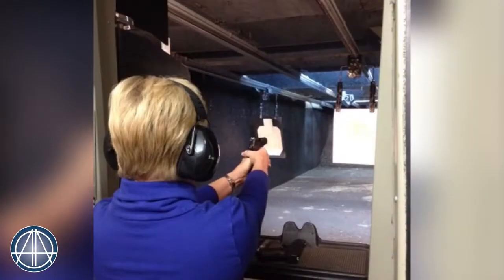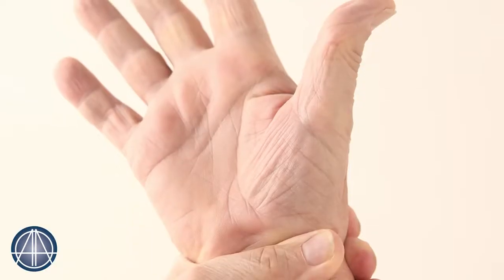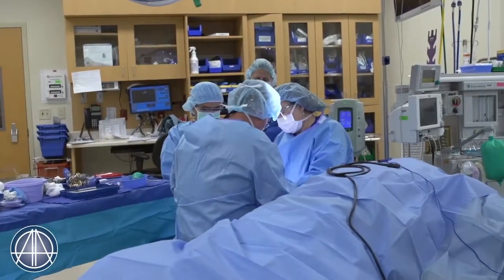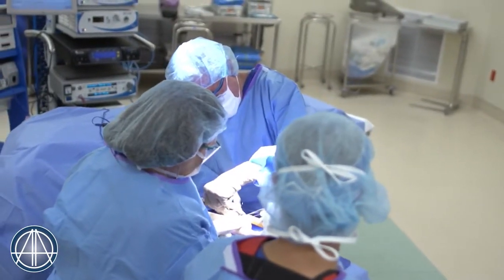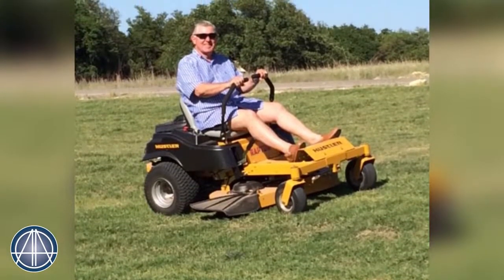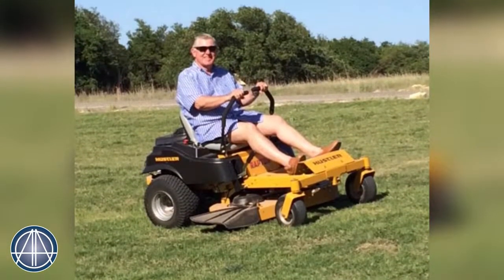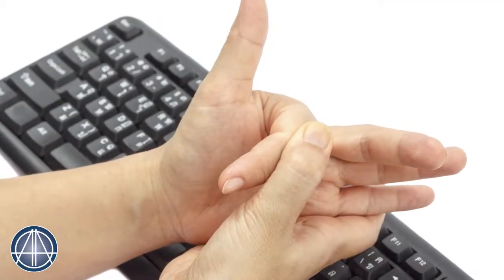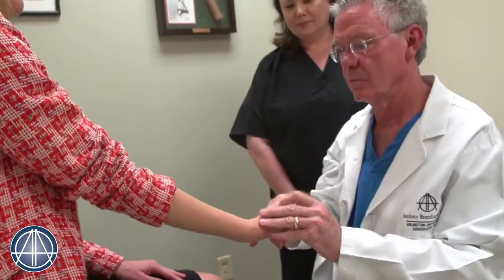AOA Orthopedic Specialists - Dr. Anthony Brentlinger - Hand Surgery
ArlingtonOrtho.com

Hear how Lu and her husband, Sid, were both treated by Dr. Brentlinger and Arlington Orthopedic Associates. Lu was experiencing swelling and burning pain in her hand that kept her from being able to open, grip or lift things. Dr. Brentlinger uncovered that she was suffering from osteoarthritis of the basal joint of the thumb. After soft tissue arthroplasty, she is back to 100%. Her husband, Sid, was suffering from numbness and hand pain that was diagnosed as carpel tunnel syndrome and trigger finger. Watch this video to see how this couple's experience with Arlington Orthopedic Associates and Dr. Brentlinger changed their life!